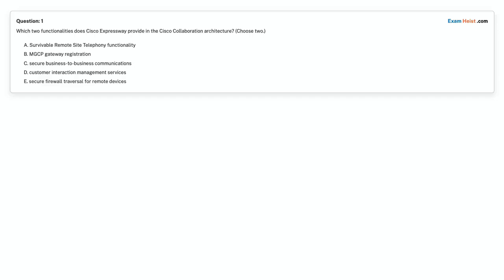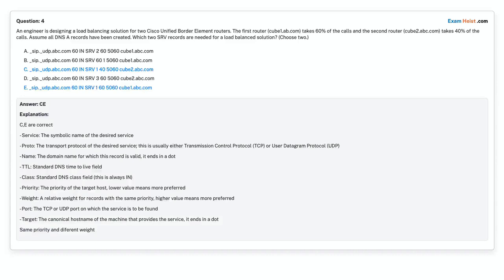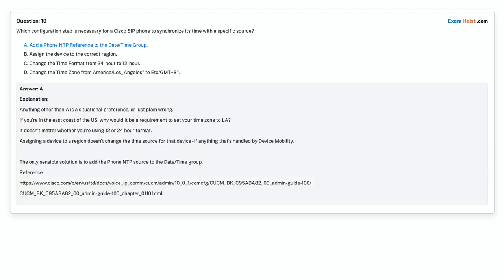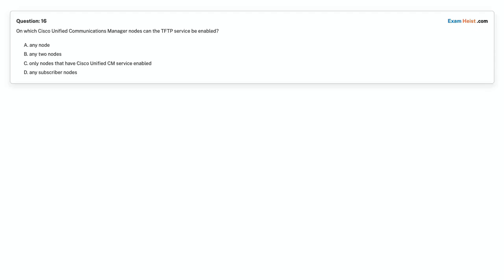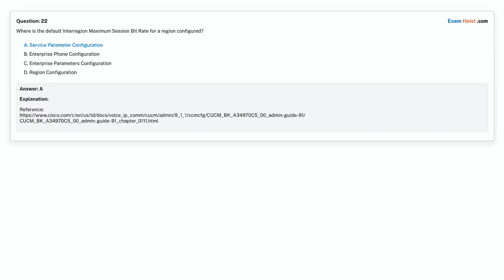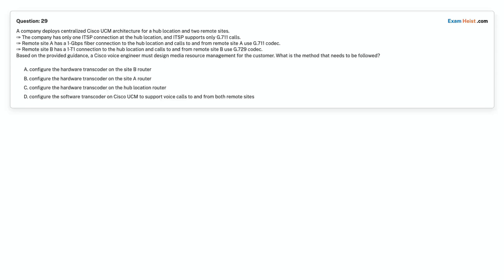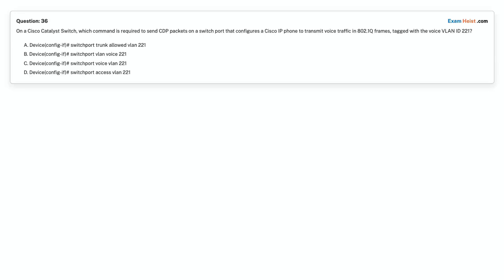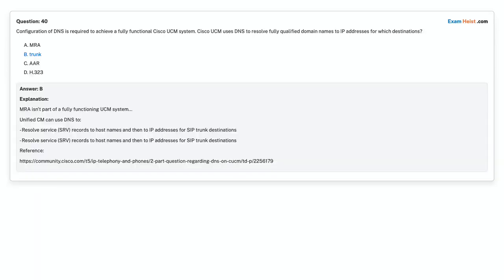350-801 Exam Tutorial🔥IMPORTANT TOPICS🔥| Implementing Cisco Collaboration Core Technologies (CLCO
Good Luck!

implementingciscocollaborationcoretechnologies(clcor)
implementingciscocollaborationcoretechnologies(clcor)dumps
implementingciscocollaborationcoretechnologies(clcor)examdumps
implementingciscocollaborationcoretechnologies(clcor)course
implementingciscocollaborationcoretechnologies(clcor)inhindi
implementingciscocollaborationcoretechnologies(clcor)freevoucher
implementingciscocollaborationcoretechnologies(clcor)study
implementingciscocollaborationcoretechnologies(clcor)prep
implementingciscocollaborationcoretechnologies(clcor)powerplatformfundamentalscertification
implementingciscocollaborationcoretechnologies(clcor)examquestions
implementingciscocollaborationcoretechnologies(clcor)fundamentals
implementingciscocollaborationcoretechnologies(clcor)dumps